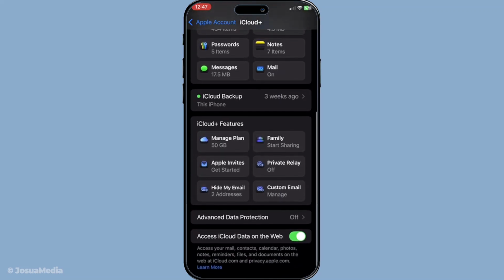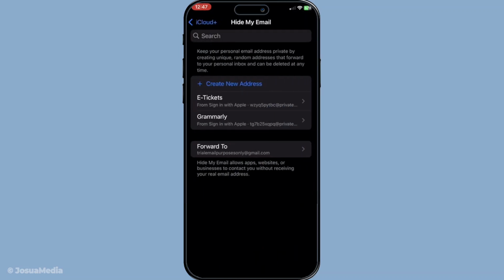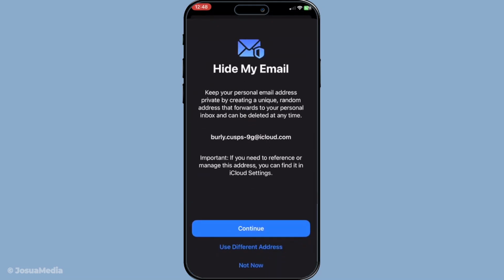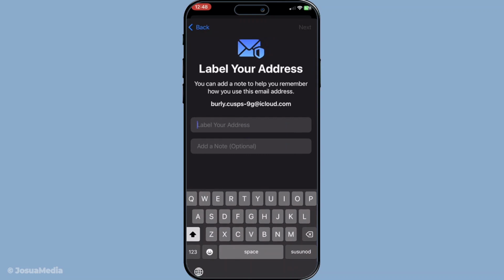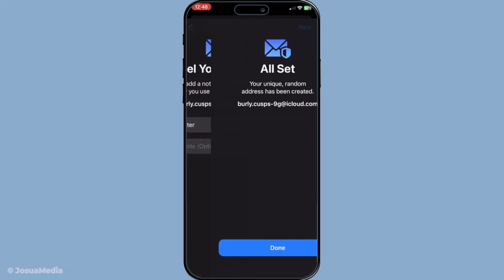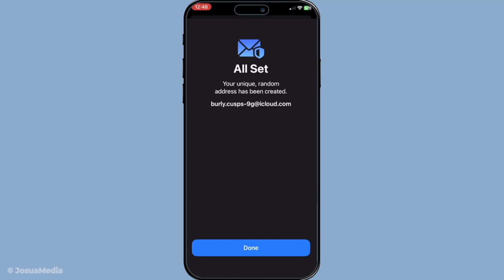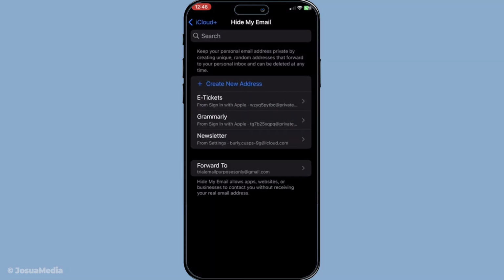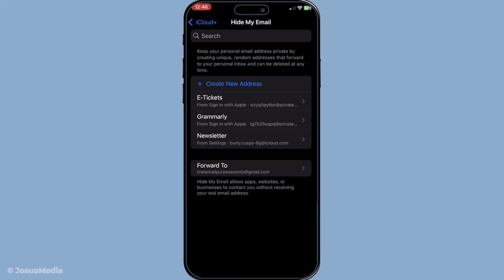How To Use Hide My Email In Icloud (Full 2025 Guide)